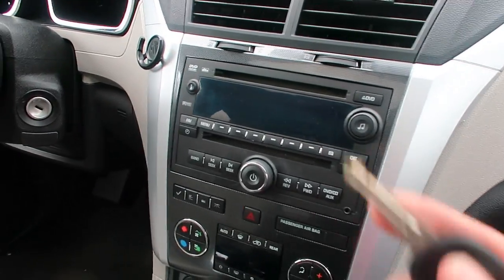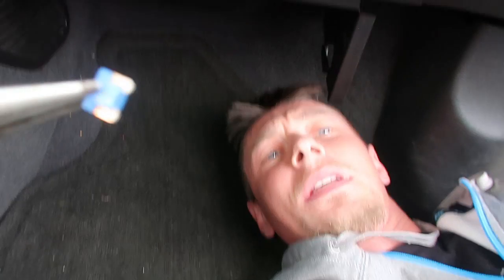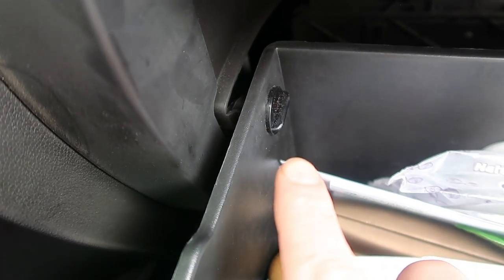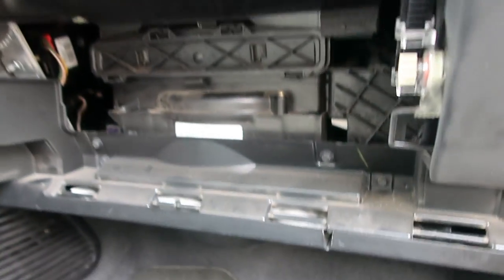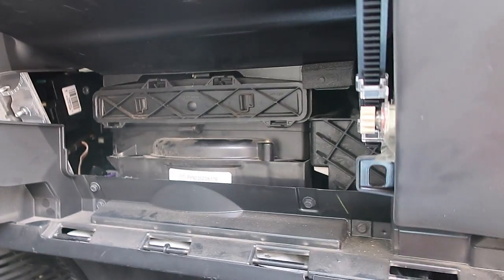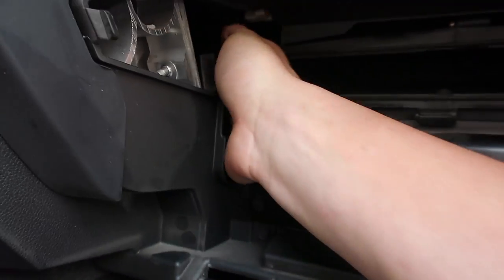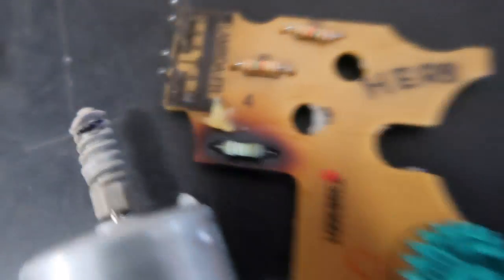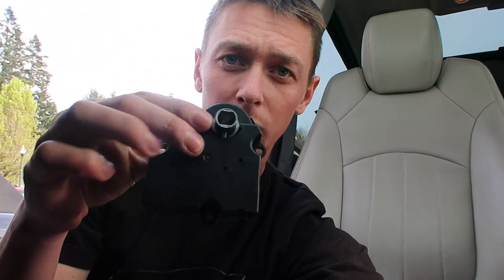Chevy HVAC Actuators Not Working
After a hot trip home the vent selector would't change where the air was coming out of. After doing some research it turns out the HVAC system is having some troubles. Turns out that the actuators go out pretty frequently and are relatively easy to fix. There are four of the same actuators that control the whole HVAC system. One is under the drivers side near where your right knee would sit. Theater three are on the passenger side where your left knee would sit

HVAC Blend Door Actuator
Part Number 604-140

HVAC Blend Air Door Actuator
t3983001
15-73989
604-140
20826182
1573989
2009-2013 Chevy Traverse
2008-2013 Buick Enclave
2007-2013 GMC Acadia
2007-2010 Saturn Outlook